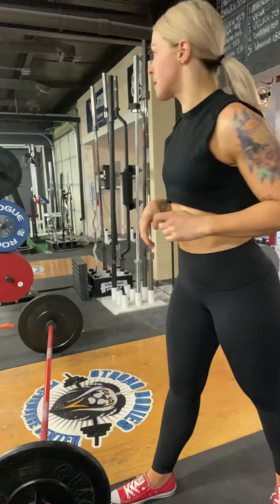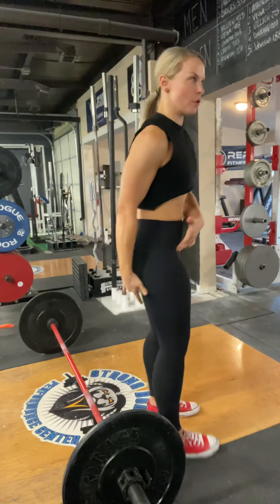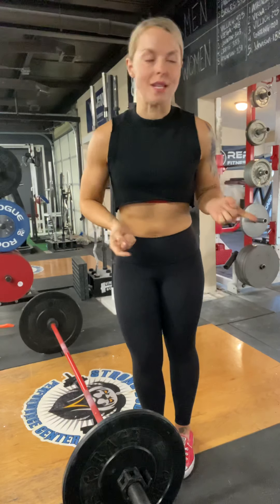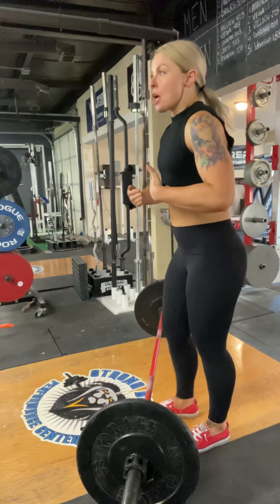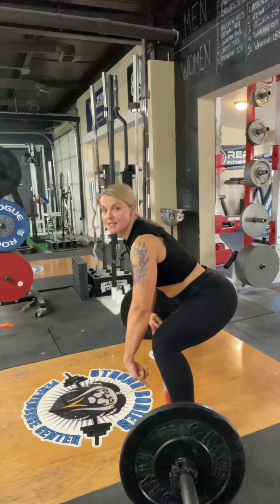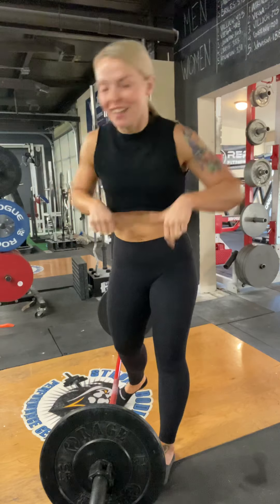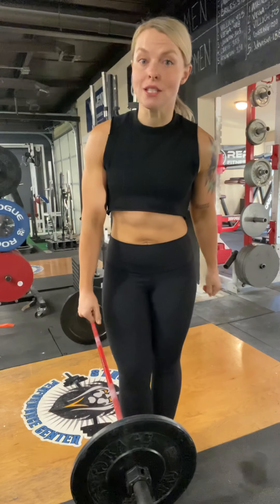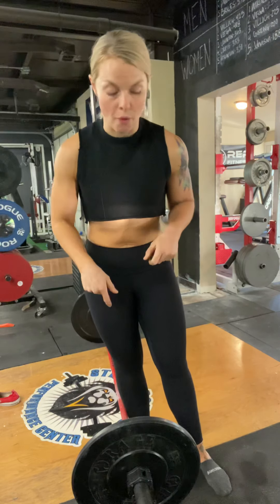FYSM : Deadlift, Part 2